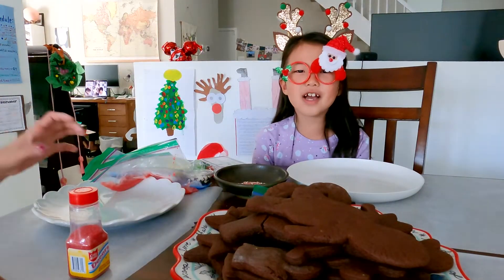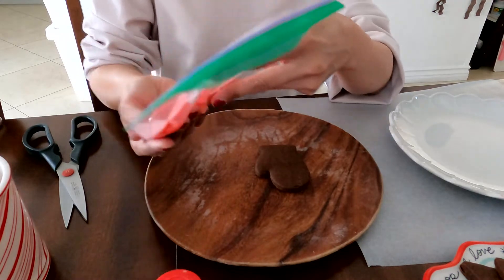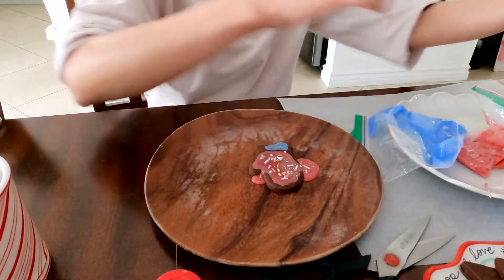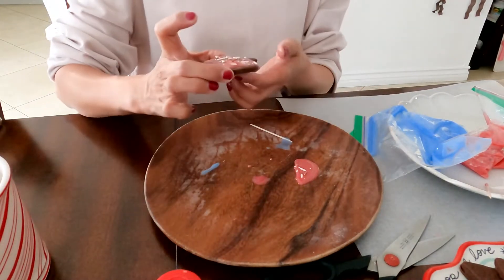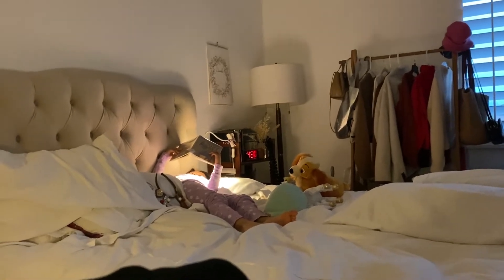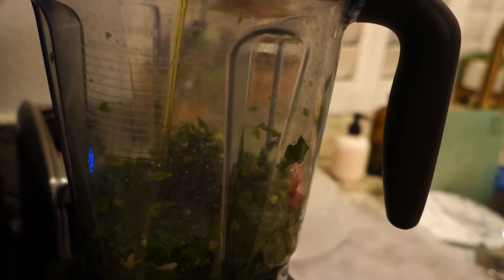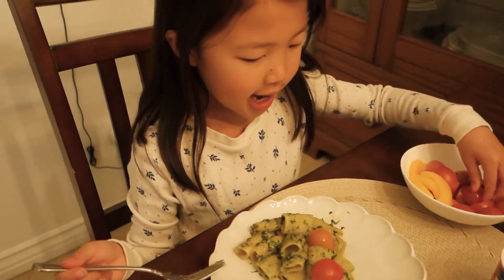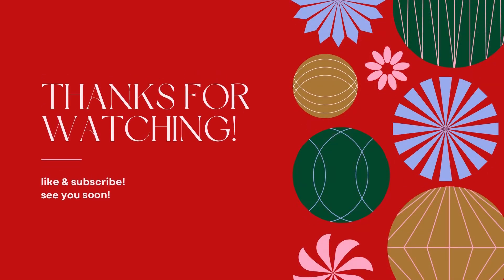Vlogmas Ep. 9: Decorating Cookies & Cooking a Red and Green Dinner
We decorated the cookies we baked earlier in the week, and we cooked a "red and green" dinner, which was pesto pasta + tomatoes shaped into a decorated Christmas tree.